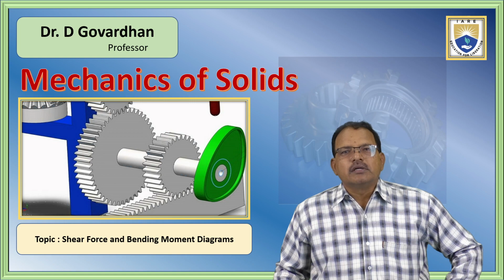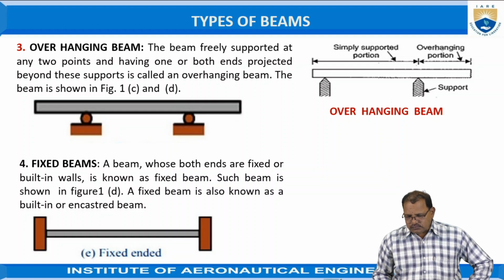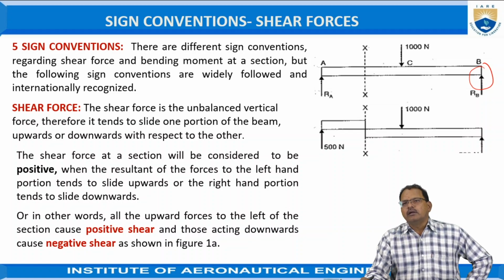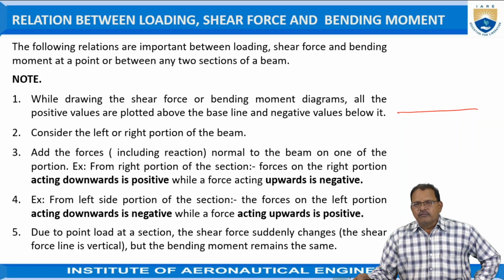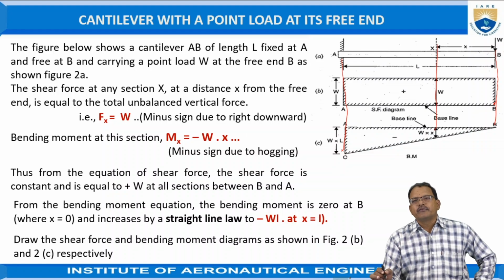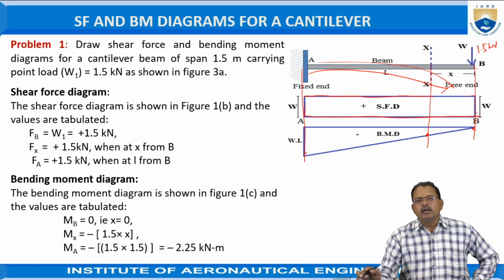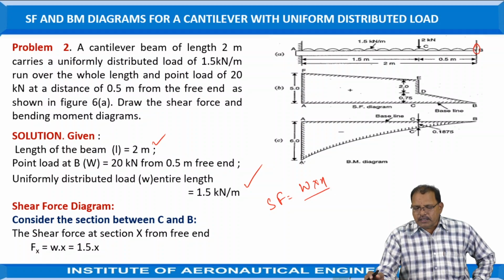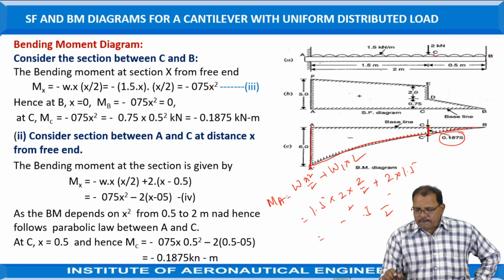Shear Force and Bending Moment Diagrams by Dr D Govardhan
Shear Force and Bending Moment Diagrams | IARE

Telangana, India.